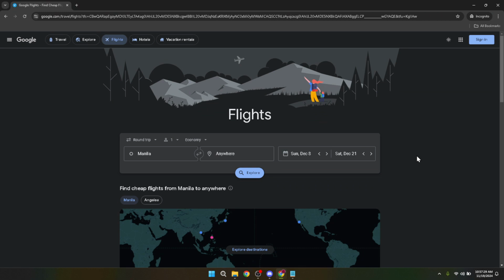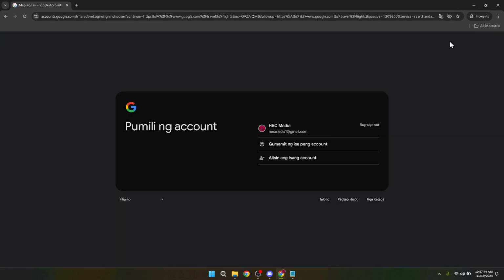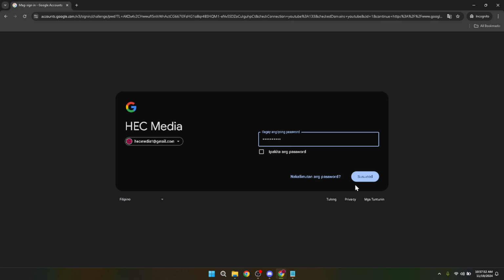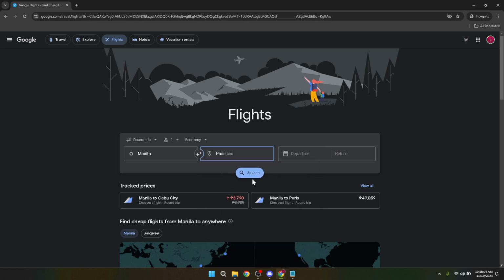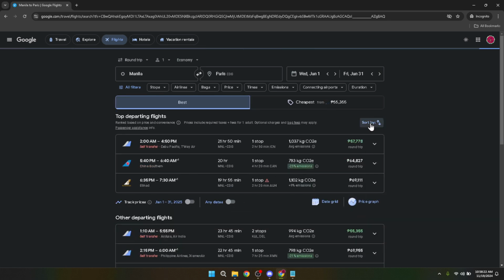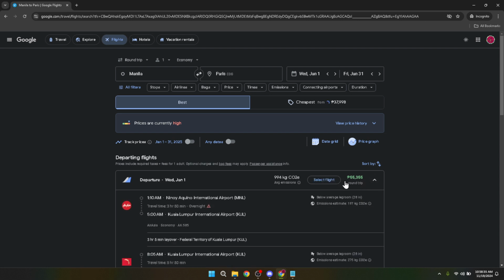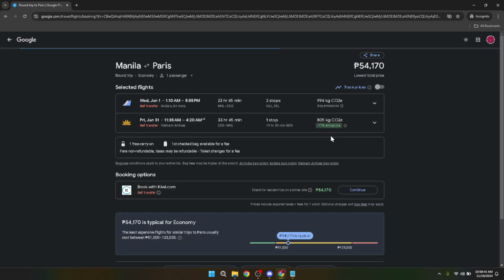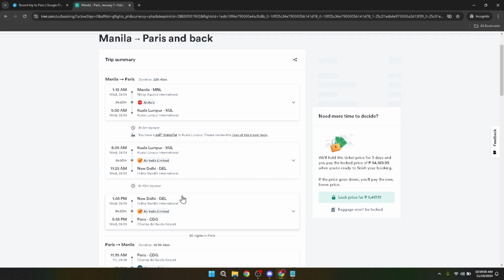How to Google Cheapest Flights (Full 2024 Guide)